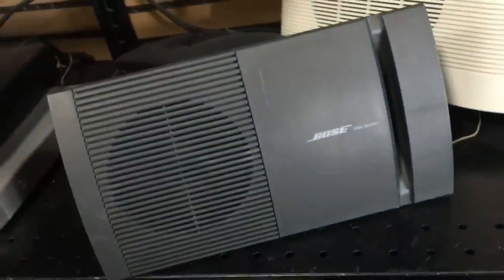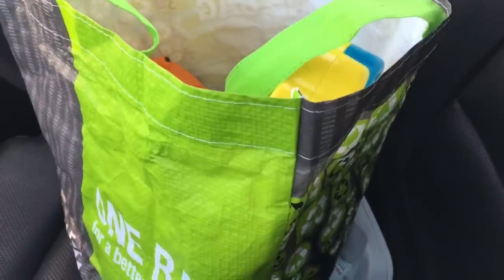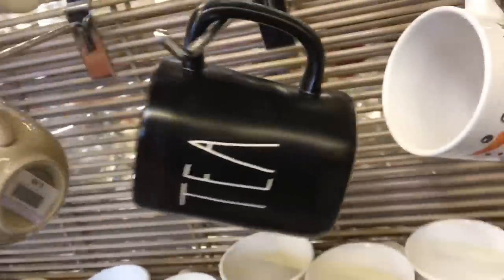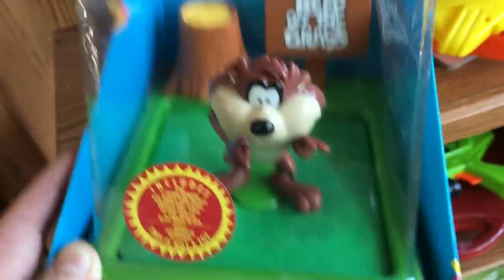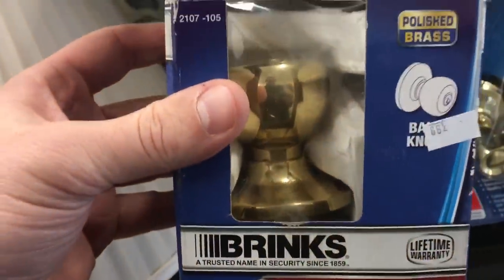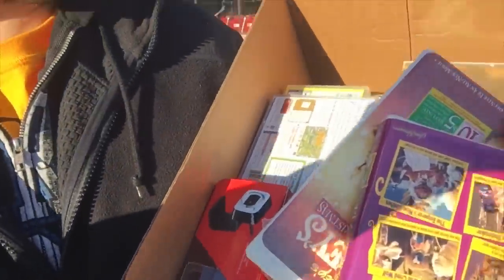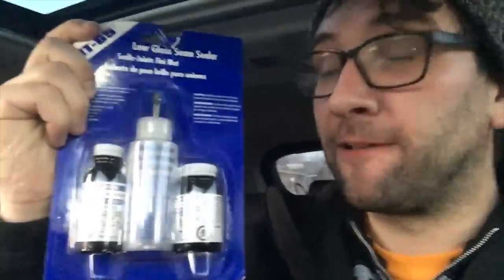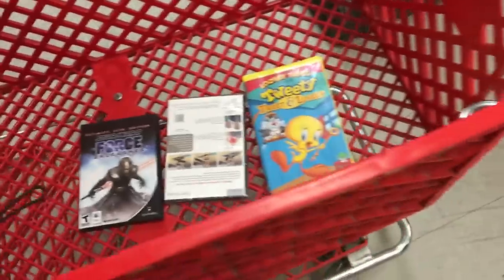MAKE 1 MILLION DOLLARS if you do this every day... (yes, it’s possible)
You’ve seen me do retail arbitrage, you’ve seen me do truckloads of books, but my first love will always be thrifting.